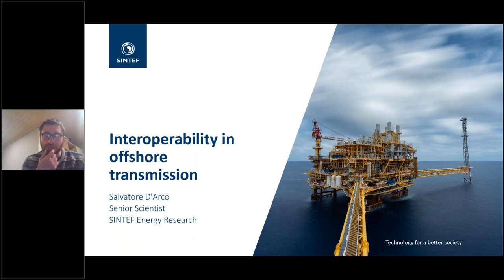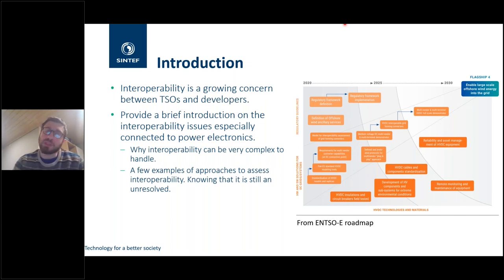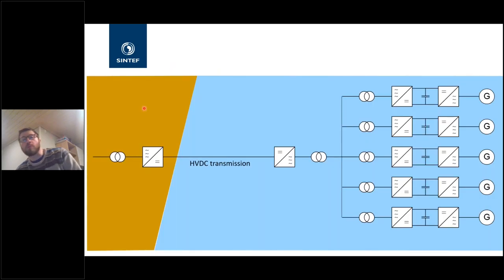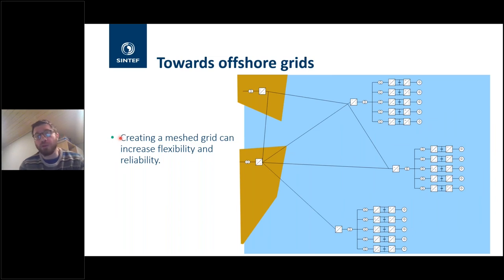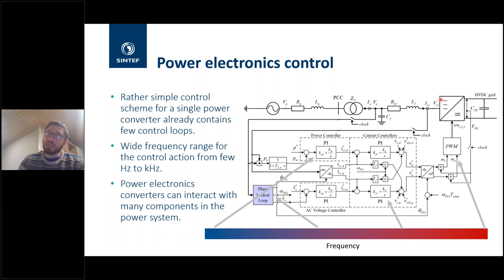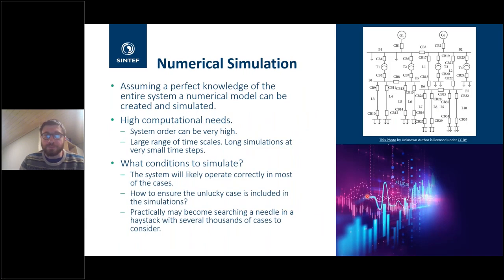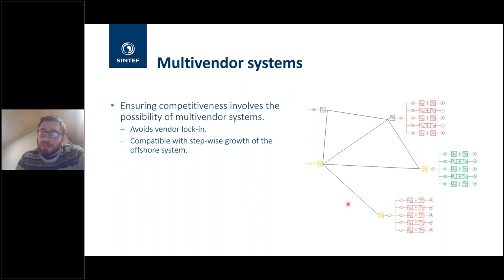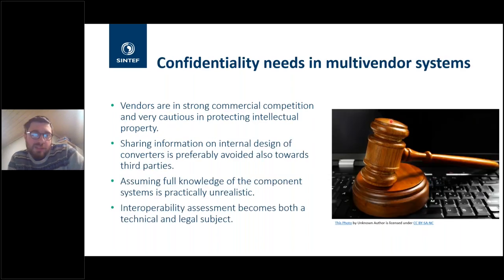Challenges and Opportunities ORE Webinar - Interoperability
Interoperability in offshore transmission
Salvatore D'ARCO, SINTEF